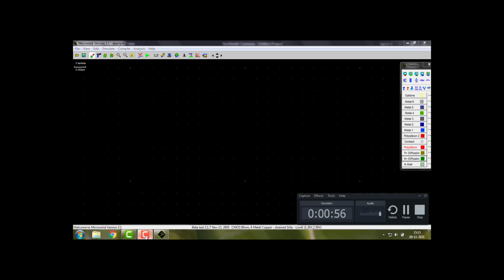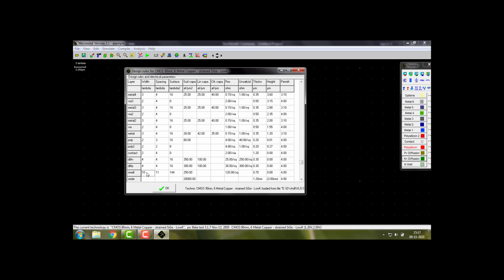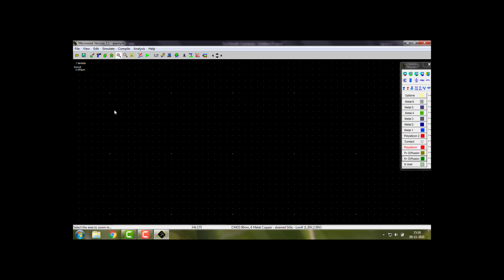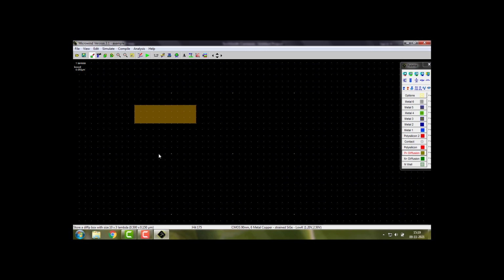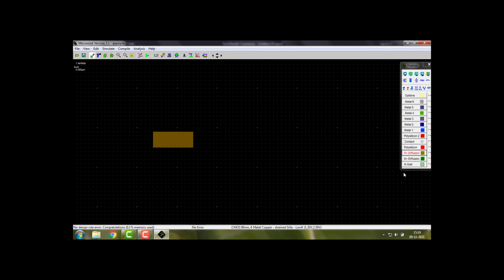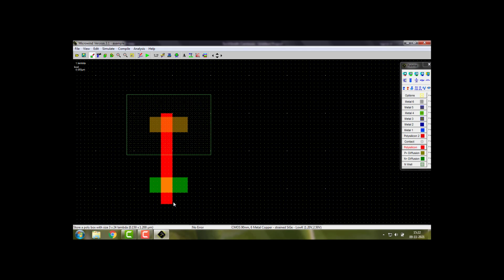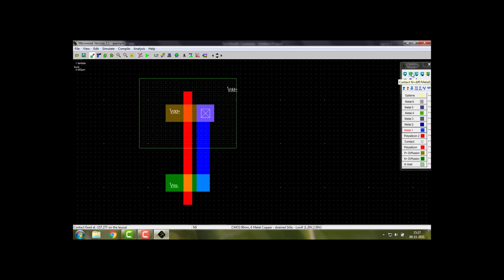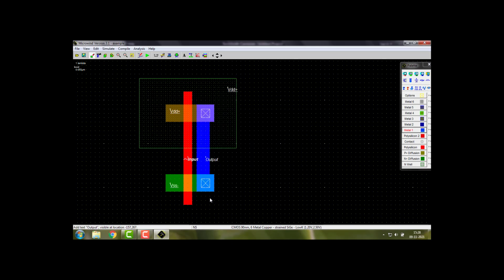CMOS Inv Layout-Method 1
This is a demonstration for CMOS inverter Layout on microwind.